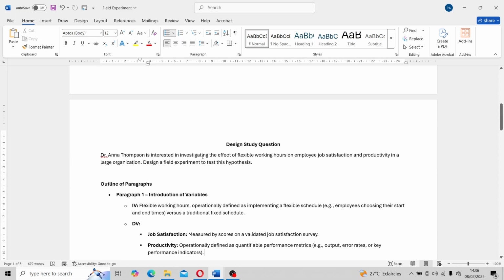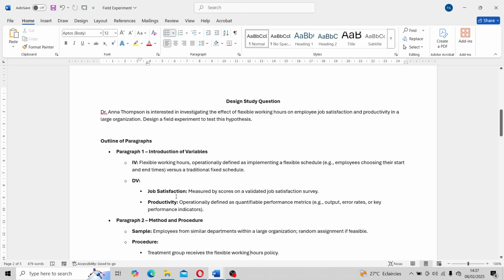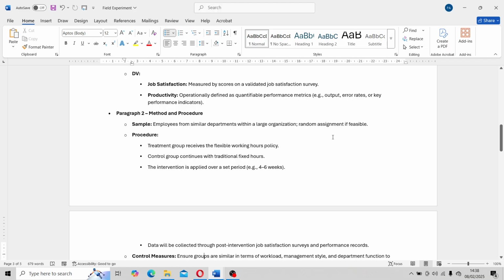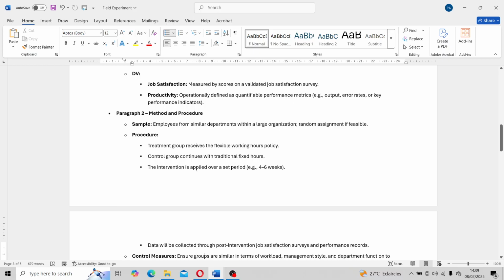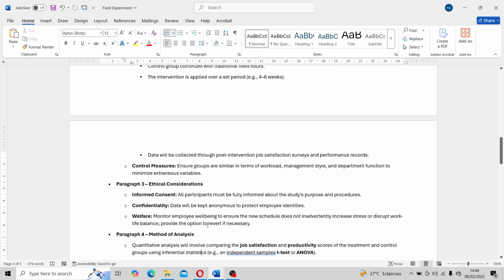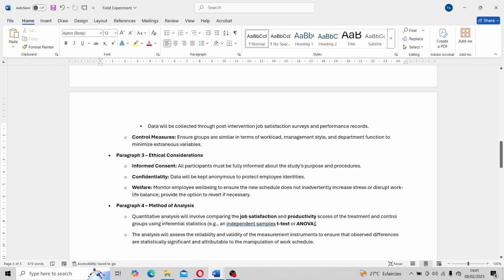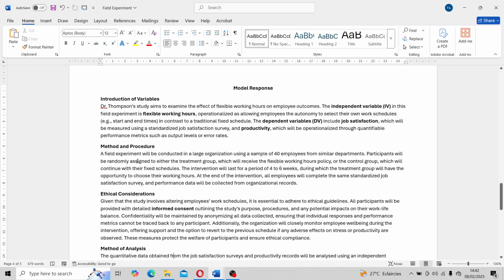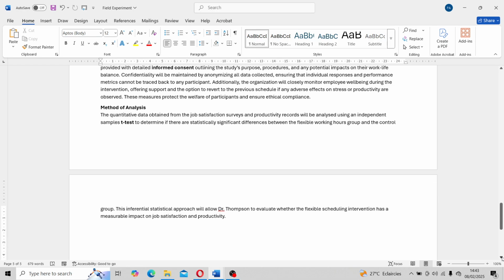How to Design Field Experiment: Cambridge 9990 Psychology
**Title:** How to Design Field Experiments | Cambridge 9990 Psychology

**Description:**
Want to learn how to design **field experiments** for **Cambridge 9990 Psychology**? This video provides a clear, step-by-step guide to help you understand and apply this important research method!

🔹 What defines a **field experiment**?
🔹 Strengths & weaknesses of field experiments
🔹 Key variables & controls in real-world settings
🔹 How to structure a field experiment effectively

Ideal for **AS & A-Level Psychology students**, this video simplifies complex concepts, ensuring you grasp the essentials for exams and research projects! 🎯